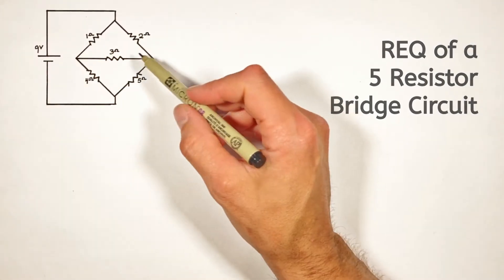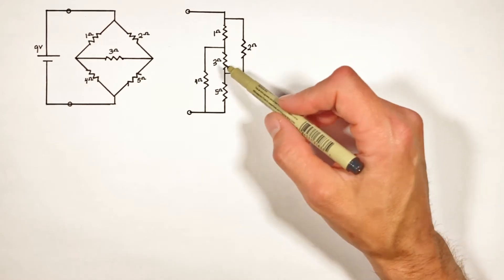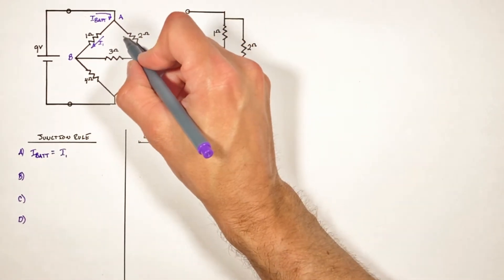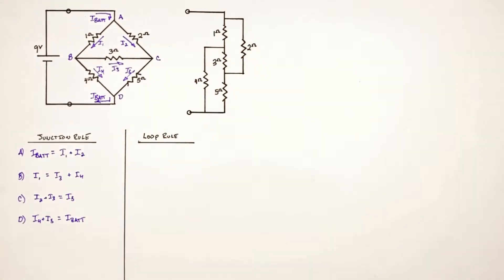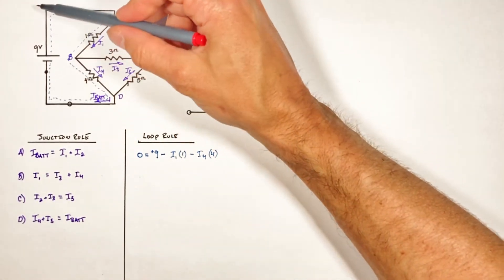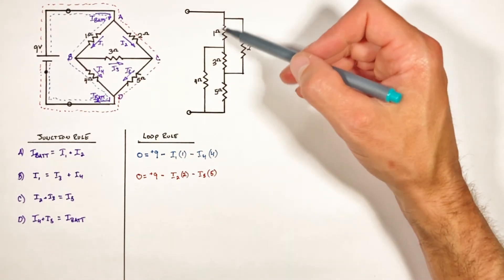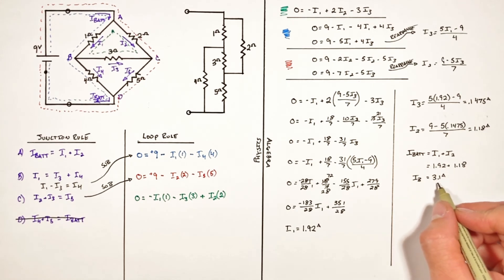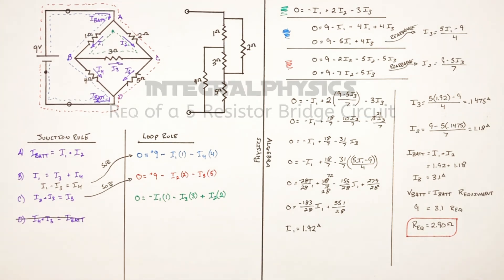Calculate Equivalent Resistance of a 5 Resistor Bridge Circuit | Kirchhoff's Loop & Junction Rules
This circuit can NOT be reduced using basic series and parallel reductions.  Instead this problem must be solved using loop rule and junction rules.

The physics of this problem is not overly difficult, however the algebra causes most people to get lost in solving the problem.  Here we take a look at  using Ohm's Law to set up a system of equations that can be used to solve for the current and voltage at each resistor as well as the equivalent resistance of the entire circuit.

Yes you can use a Delta-Y transformation here, but often people encounter this problem before learning that technique.

The topic of Wheatstone Bridges often comes up in introductory physics and engineering courses such as AP Physics C E&M, Electricity and Magnetism, Physics 202, Physics 8.02 and appears on A Level physics as well as the JEE.